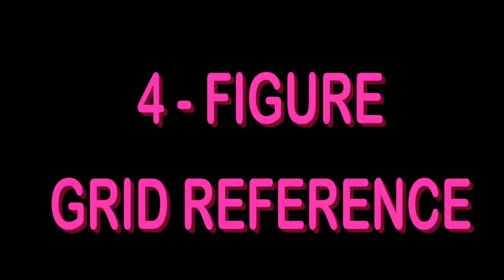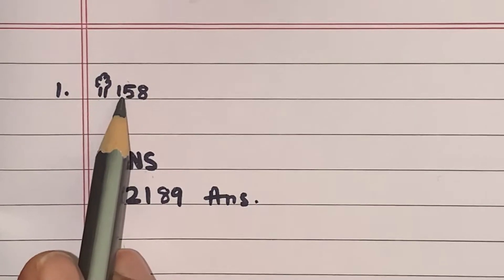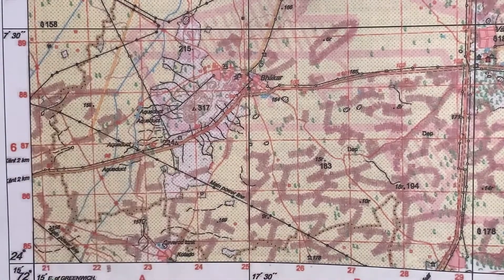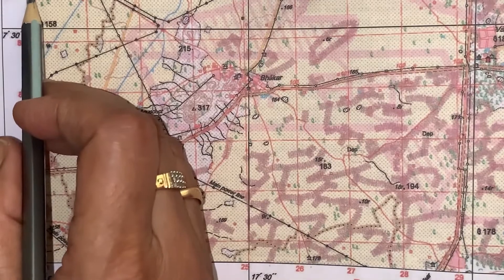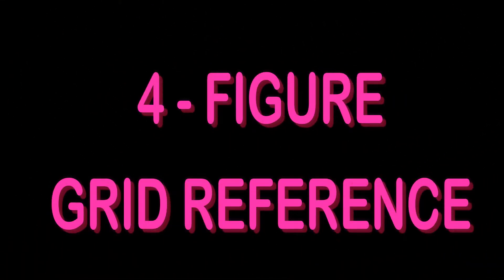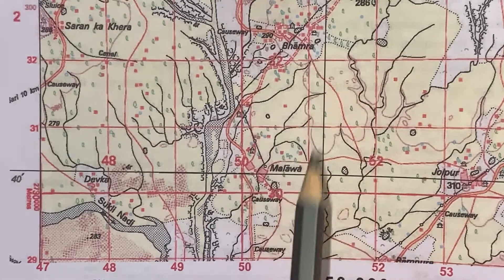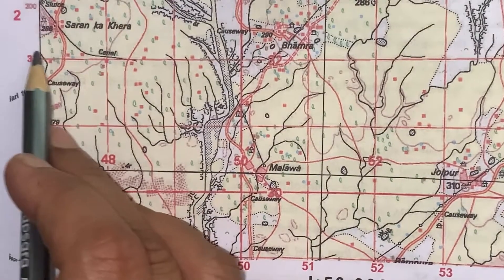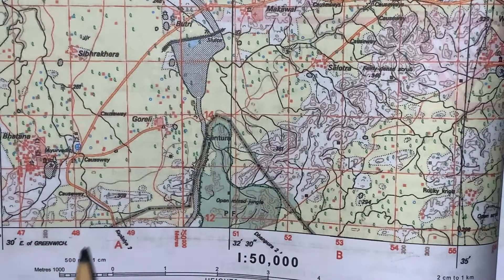Easy way to find 4- Figure Grid Reference , Classes 7 , 8 and 10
How to find 4- Figure Grid Reference based on the revised Toposheet , 2021